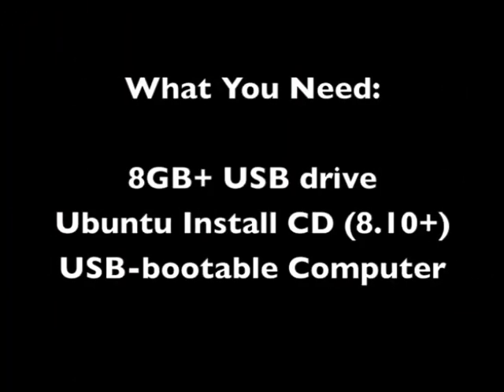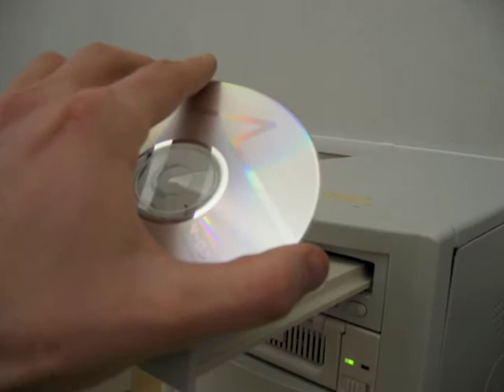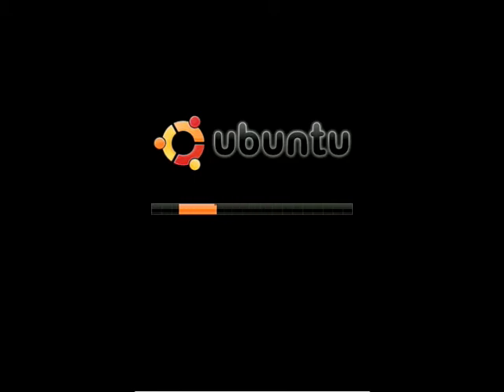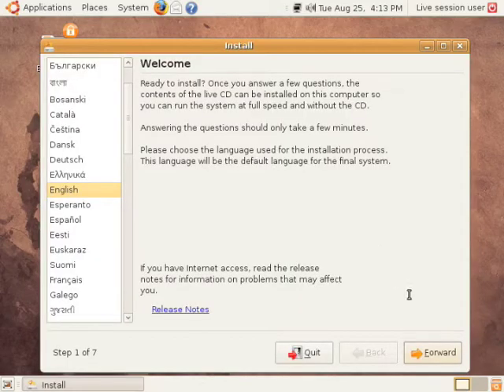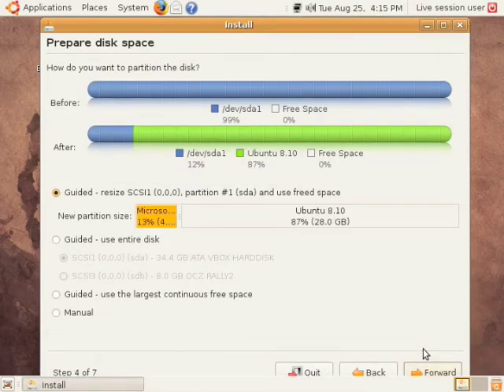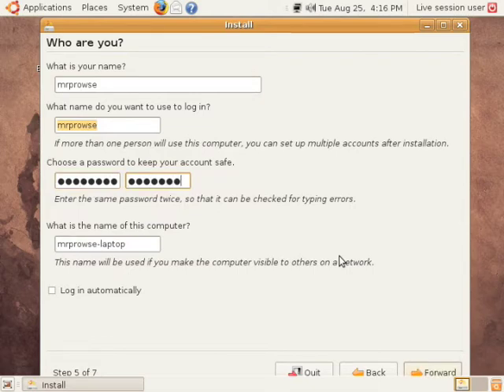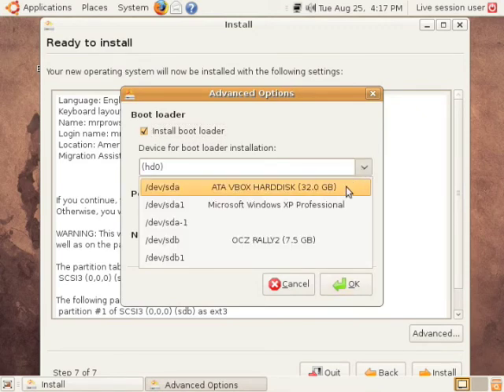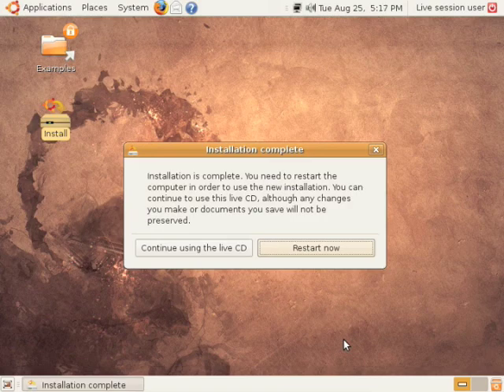How To Install Ubuntu on a USB Drive... Persistently!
Learn how to install the Ubuntu OS onto a USB drive so that you can take it with you, plug it into almost any PC, and instantly have your own computer running from from a tiny USB drive! This isn't a video on how to put the Ubuntu installer onto a USB stick (l4m3), but rather it shows you how to install the system directly onto your USB stick so that you can carry a computer on your keychain!